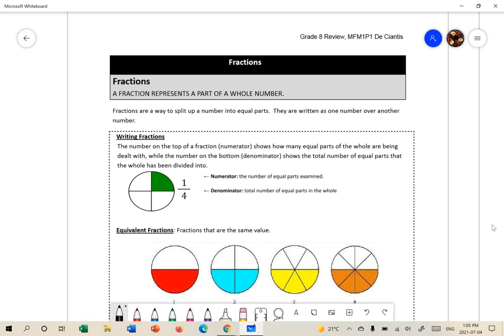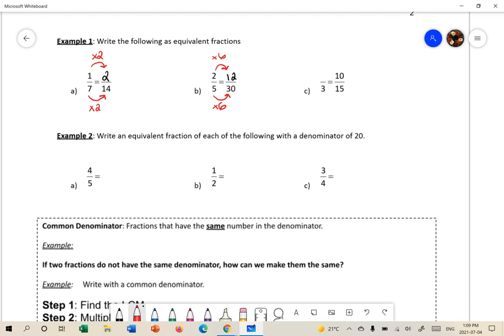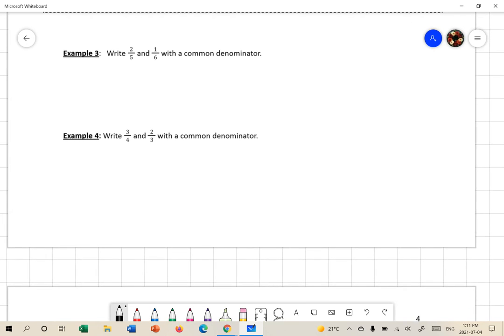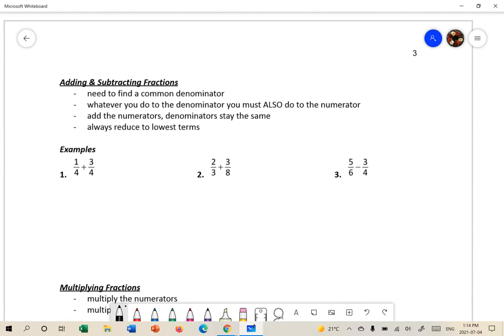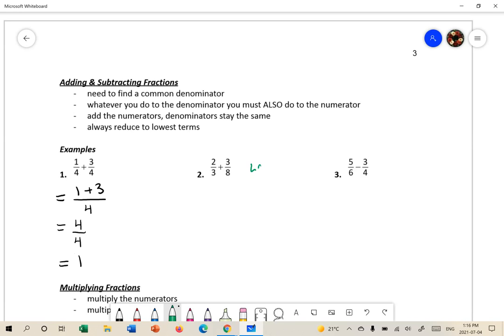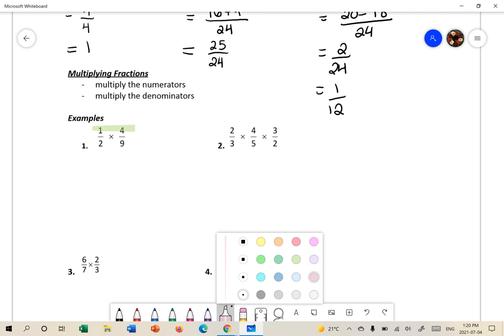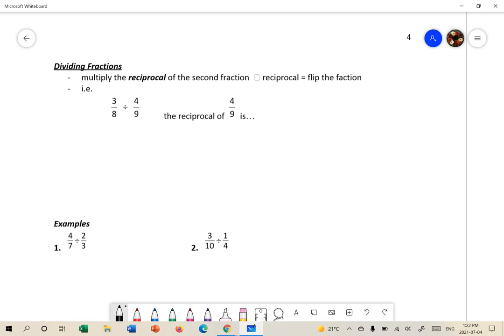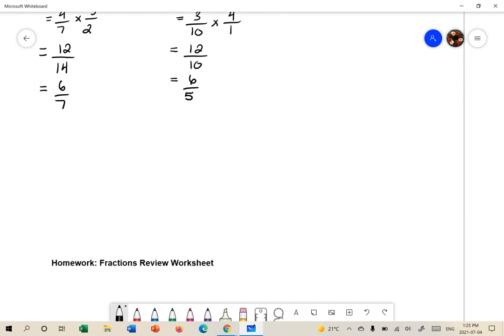Fractions Review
Review of gr.8 fractions